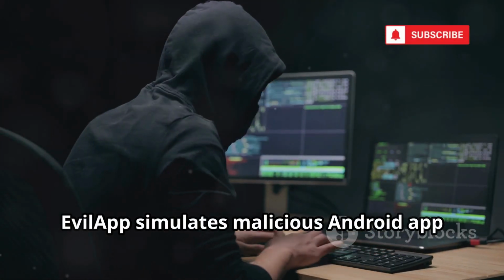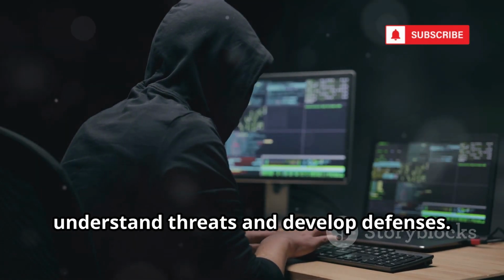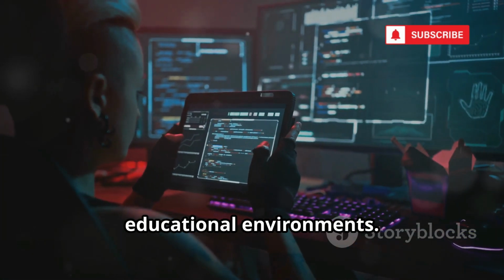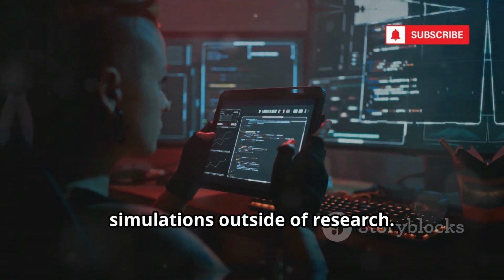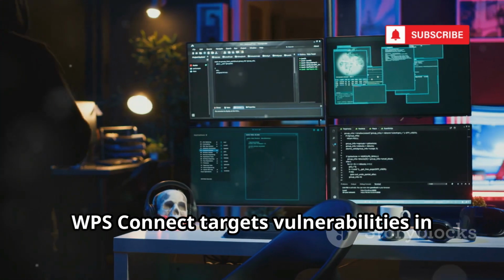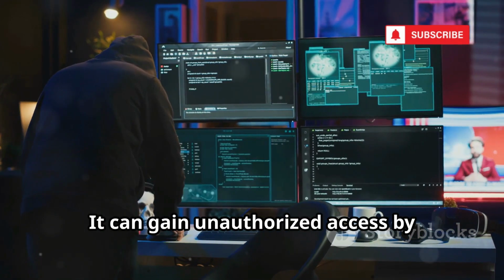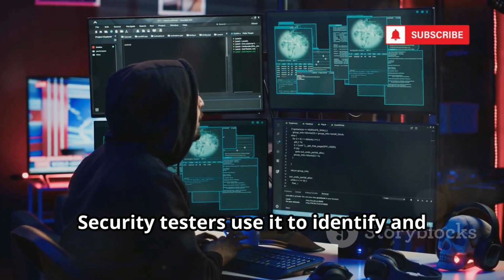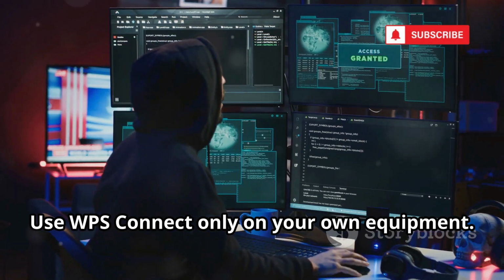17 Powerful Android Hacking Apps Found On The Dark Web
17 Powerful Android Hacking Apps Found On The Dark Web

Explore the shadowy world of Android hacking apps often discussed on the dark web. In this video, we uncover 17 notorious tools—like AndroRAT, zANTI, DroidSheep, Hackode, and more—explaining their functions, how they operate, and the real threats they pose. Learn why understanding these apps is crucial for digital safety, from remote control exploits to network sniffers and password crackers. We highlight the importance of ethical usage, legal boundaries, and practical defense strategies against cyber risks. Stay informed to protect your devices and networks!

OUTLINE:
00:00:00
17 Android Hacking Apps You Need to Know

00:00:15
AndroRAT – The Remote Access Trojan

00:01:24
zANTI – The Network Penetration Tester

00:01:59
DroidSheep – The Session Hijacker

00:02:48
Hackode – The Hacker’s Swiss Army Knife

00:03:11
cSploit – The Network Exploitation Suite

00:03:42
WiFiKill – The Network Disconnector

00:04:02
NetHunter – Kali Linux in Your Pocket

00:04:31
FaceNiff – The Web Session Interceptor

00:04:53
Shark for Root – The Packet Sniffer

00:05:19
EvilApp – Simulating Malicious Behavior

00:05:40
Termux – The Portable Linux Terminal

00:06:06
APK Inspector – Reverse Engineering Made Easy

00:06:25
Fing – The Network Scanner

00:06:46
WPS Connect – Testing Wi-Fi Security

00:07:09
WiFi Analyzer – Finding Network Weaknesses

00:07:32
USB Cleaver – Data Extraction on the Go